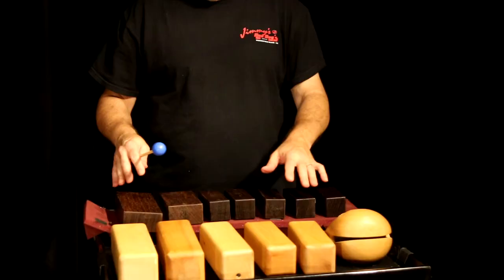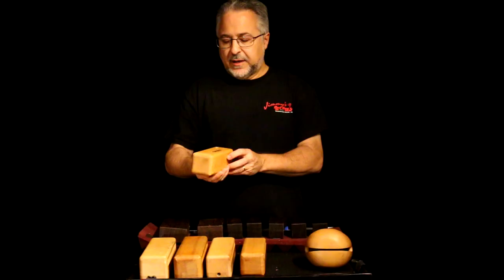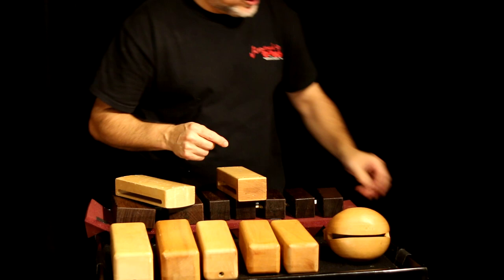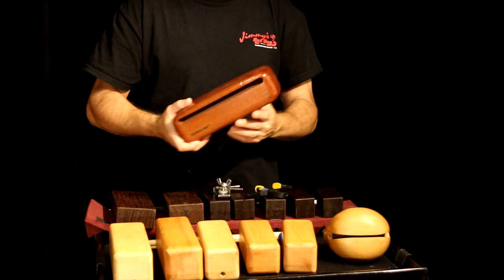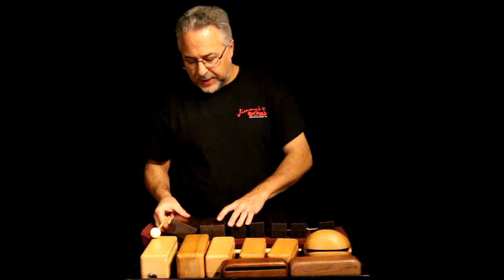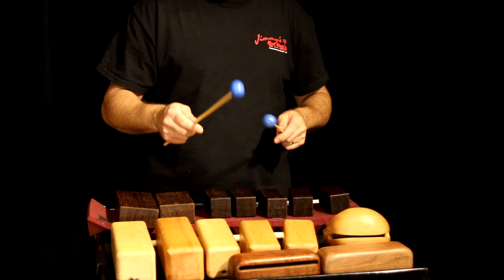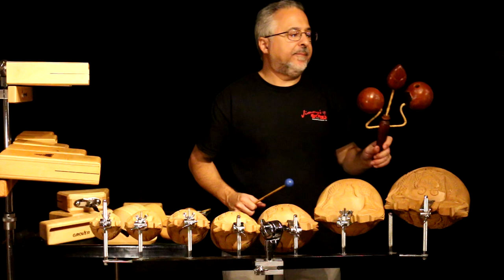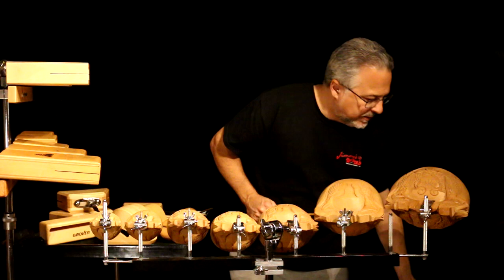Wood Blocks and Temple Blocks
Here is a video about all types of wood blocks and temple blocks.
I show you how to make a wood block as well as how to repair one.